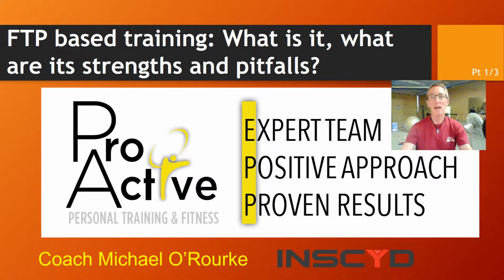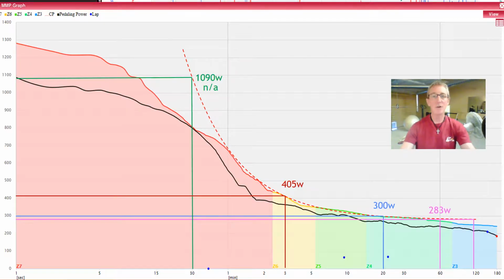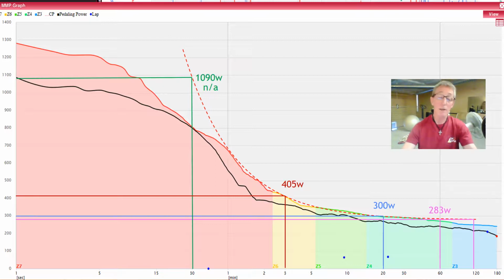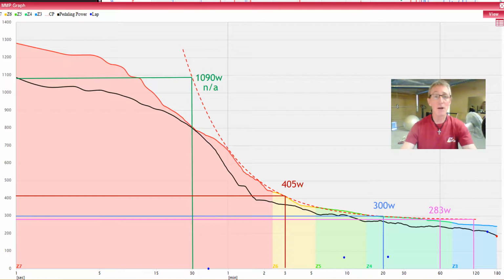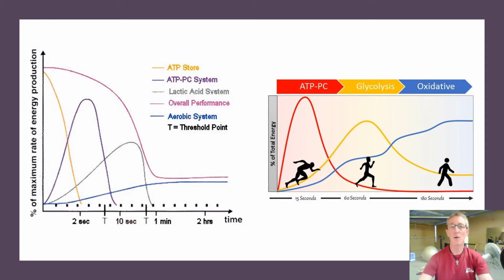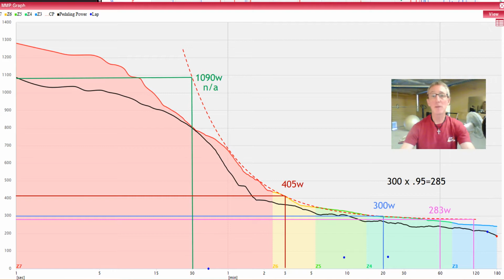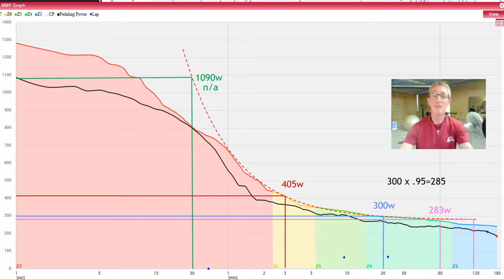FTP based training Pt 1